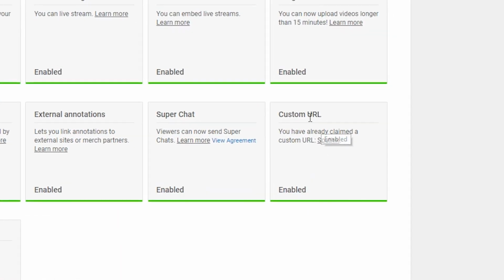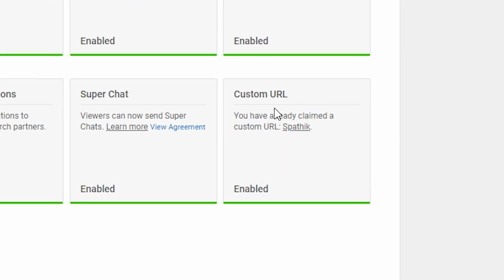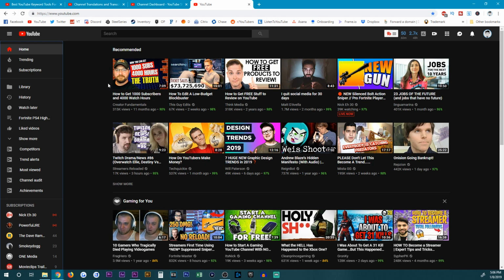How To Change YouTube URL 2019 (Change Existing YouTube URL)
How To Change YouTube URL - Change Existing YouTube URL
Equipment (Amazon Links):
Blue Yeti (Microphone)
Logitech C920 (Webcam)

This video will show you how to change your YouTube URL, how to claim a custom YouTube URL and change an existing YouTube URL.

If you're looking to rebrand your YouTube channel in 2019, this video will teach you how to change your YouTube URL. Keep in mind that in order to change your YouTube URL, you will have to change your YouTube URL.